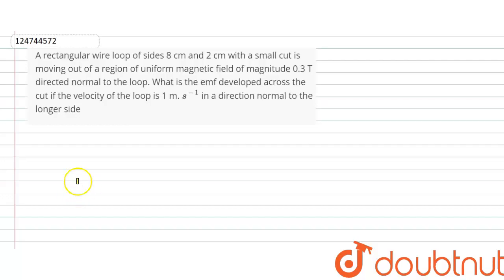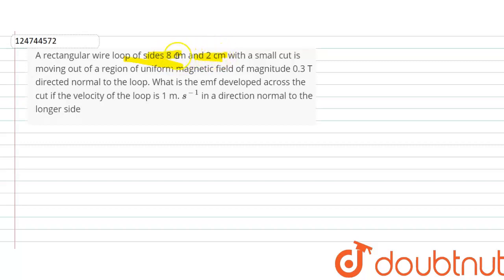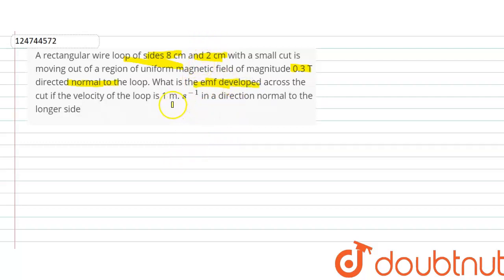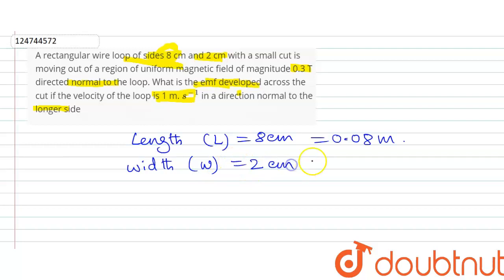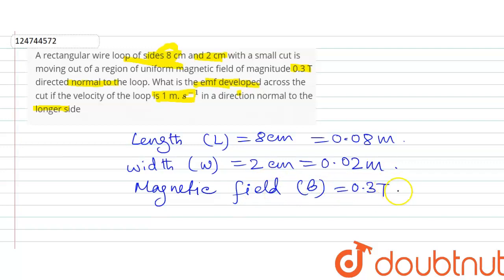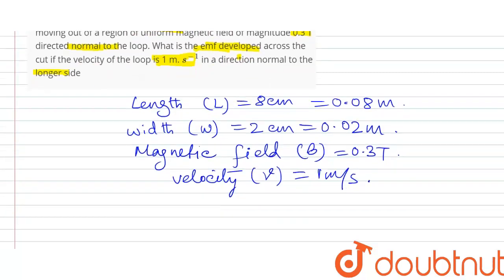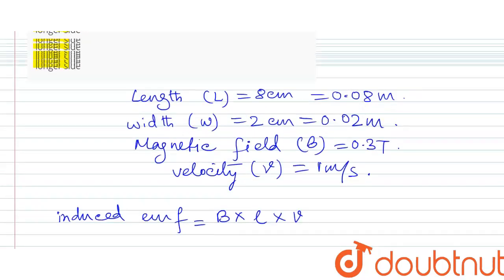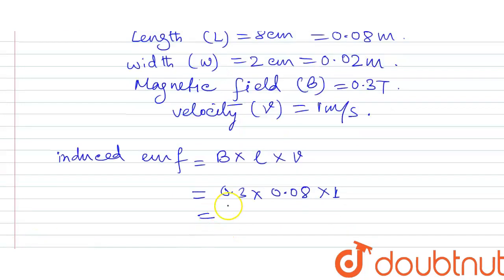A rectangular wire loop of sides 8 cm and 2 cm with a small cut is moving out of a region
A rectangular wire loop of sides 8 cm and 2 cm with a small cut is moving out of a region of uniform magnetic field of magnitude 0.3 T directed normal to the loop. What is the emf developed across the cut if the velocity of the loop is 1 m. `s^(-1)` in a direction normal to the longer side